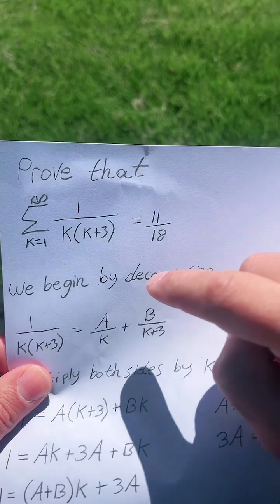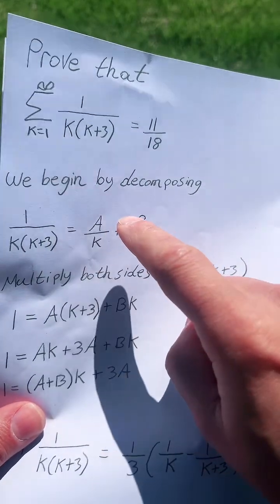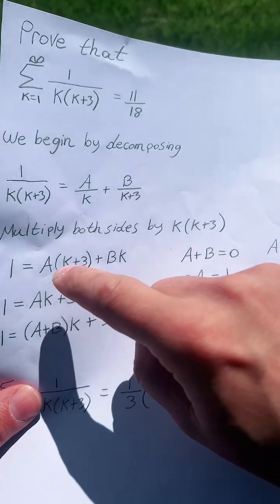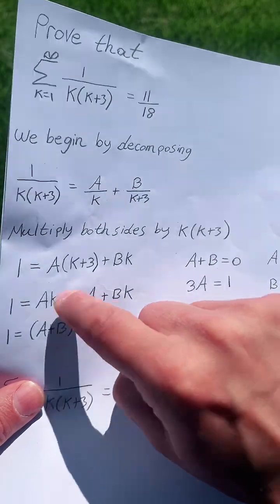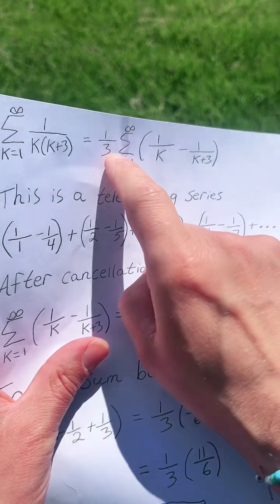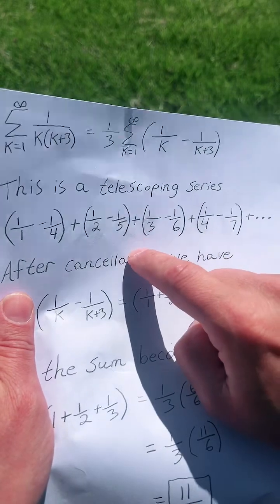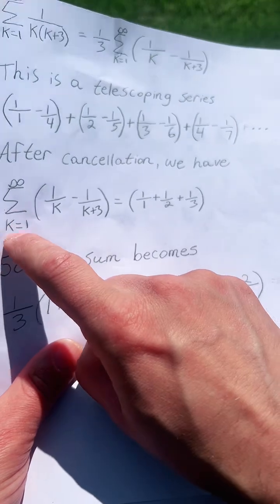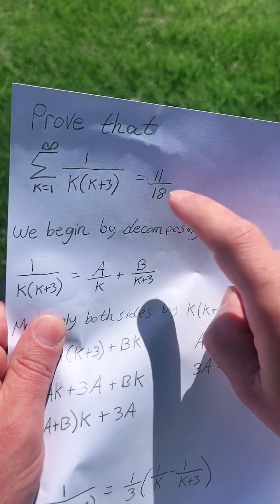Can you believe this infinite series adds up to a rational number?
Watch how partial fractions + telescoping magic = 🔥
Math isn’t just numbers — it’s elegant structure.